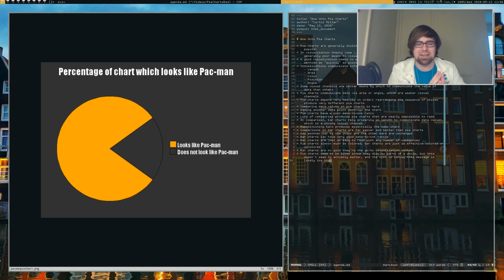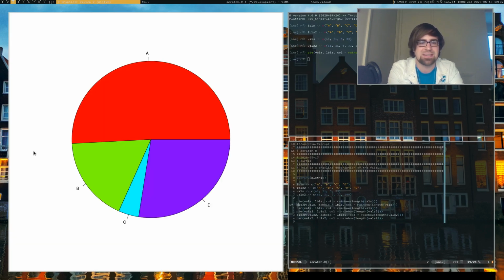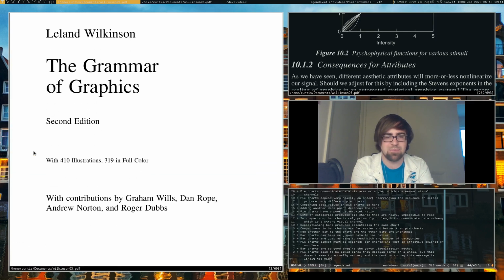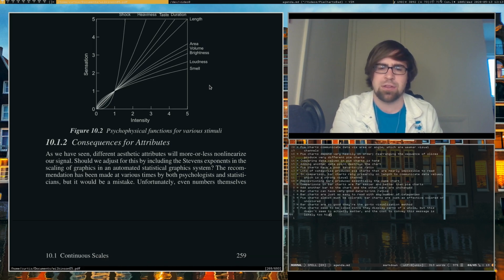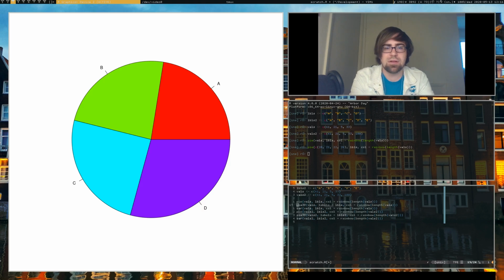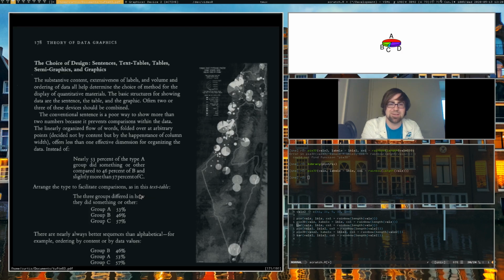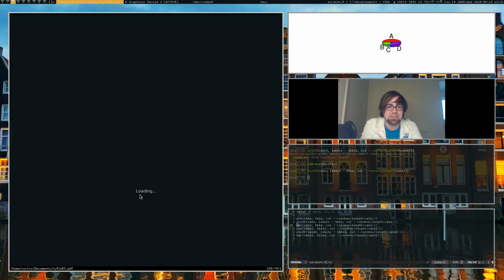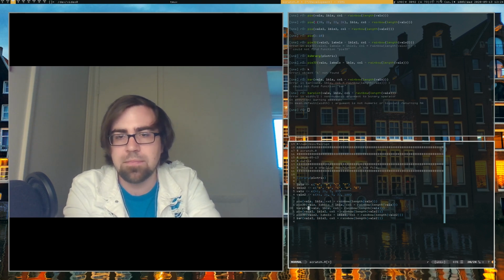Never make pie charts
You should never make pie charts. Statisticians despise pie charts. I give reasons from visualization why pie charts are so despised. In short, you should make bar plots instead of pie charts.